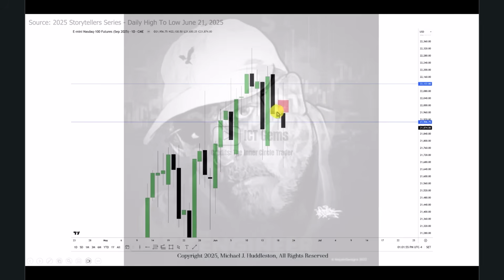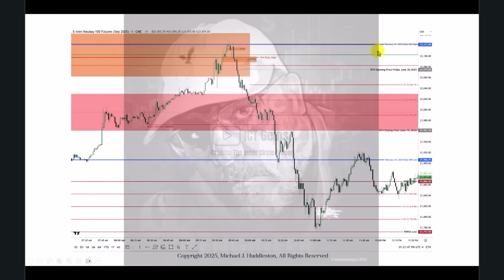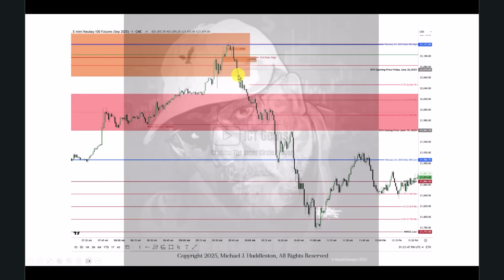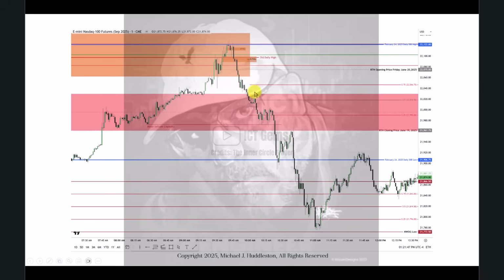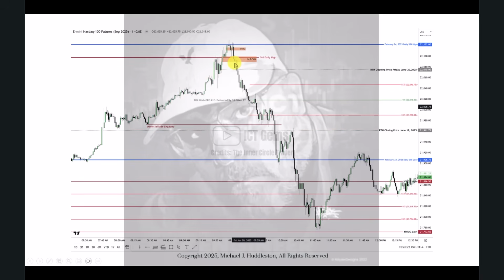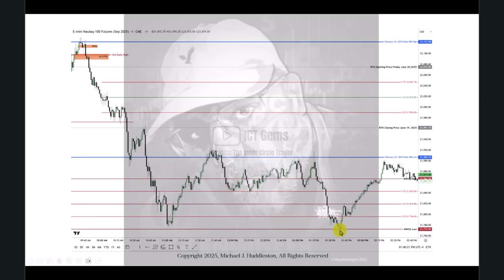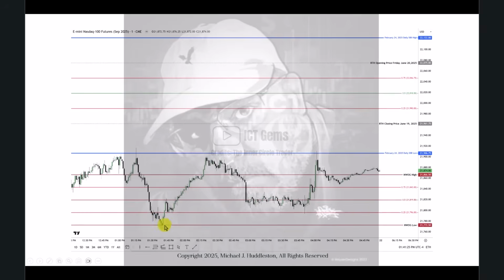ICT Gems - Identifying Long-Term and Intermediate-Term Highs and Lows